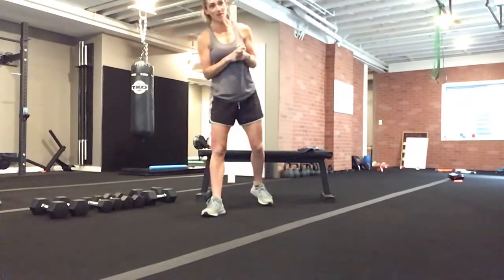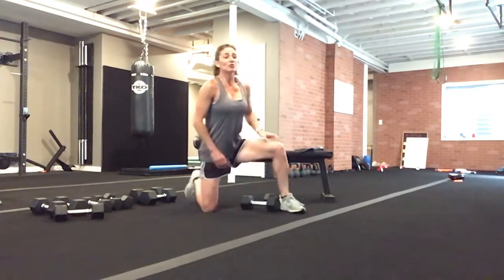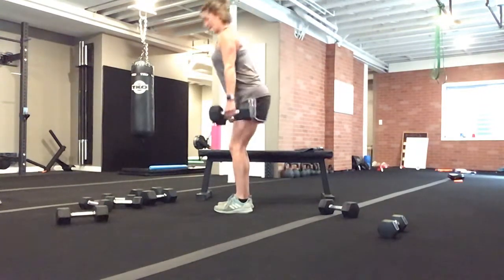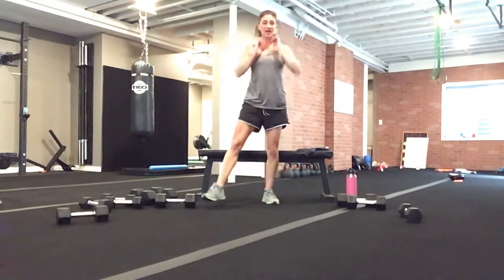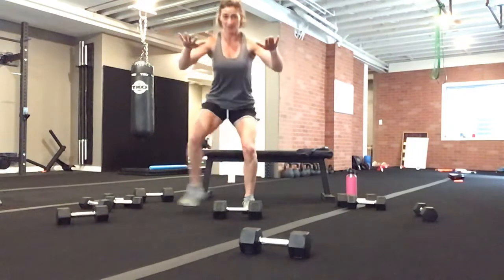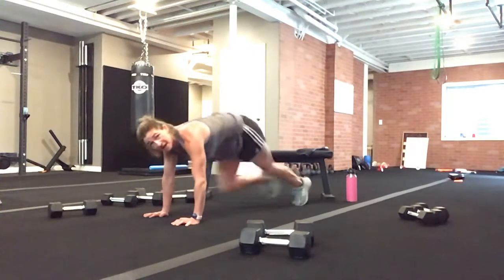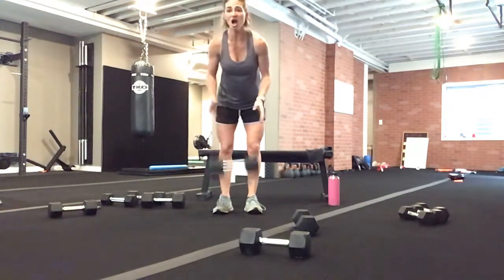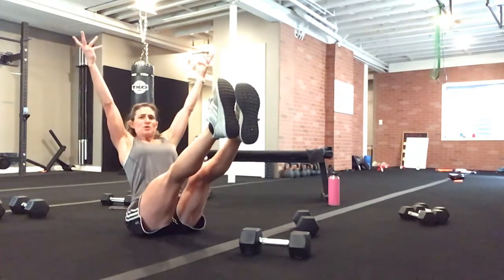Upper-Lower-Cardio: The Ultimate Dumbbell Workout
This total body workout offers 3 rounds of dynamic functional strength moves and cardio bursts.  Modifications are provided so no matter what fitness level you are at, you will get the most out of this workout! Grab some dumbbells and a mat for this 45 minute class.